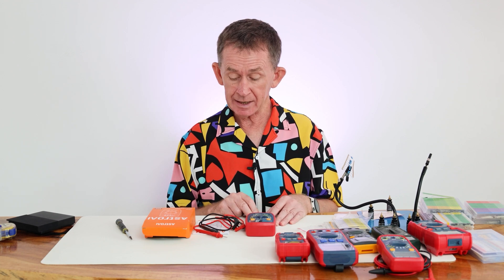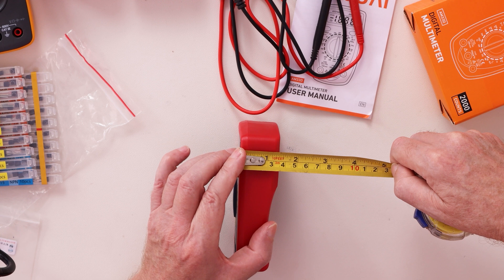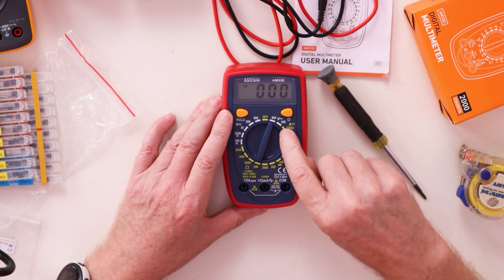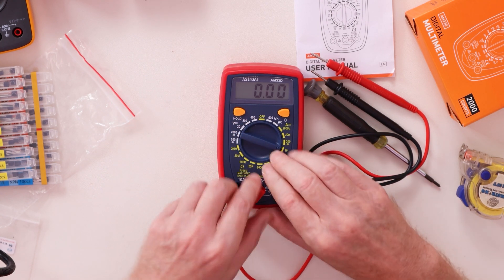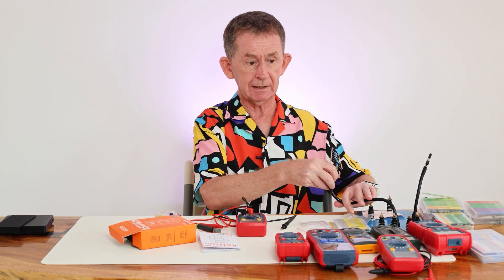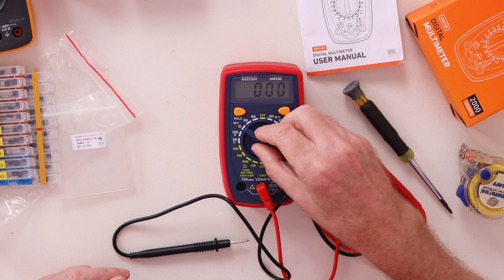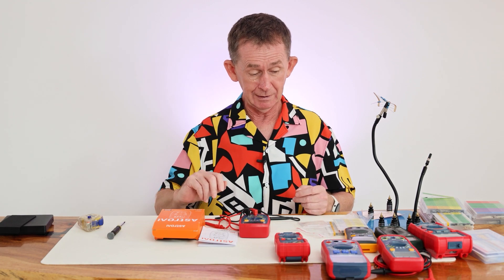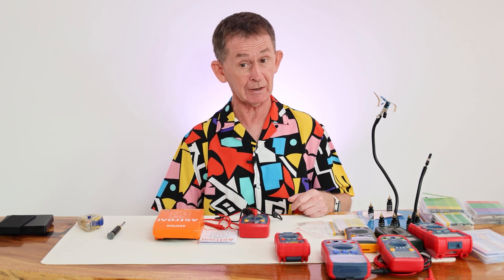AstroAI AM33D Manual Ranging Budget Multimeter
In this video, I review this budget multimeter by AstroAI. It is the AM33D